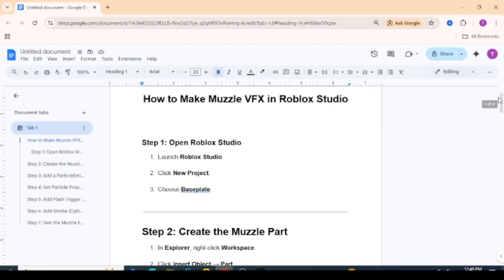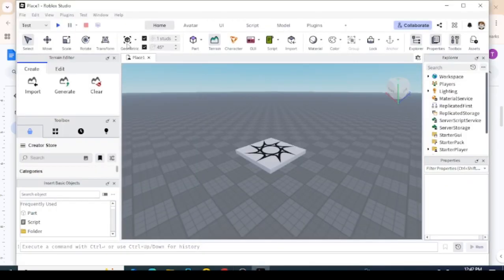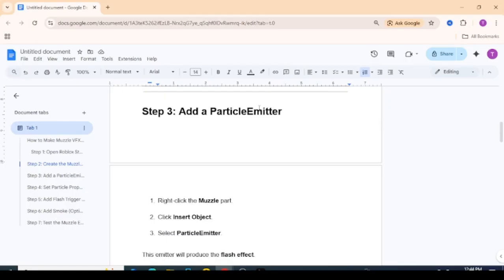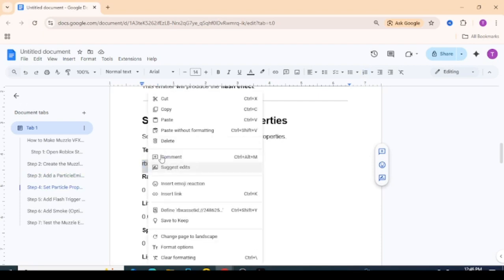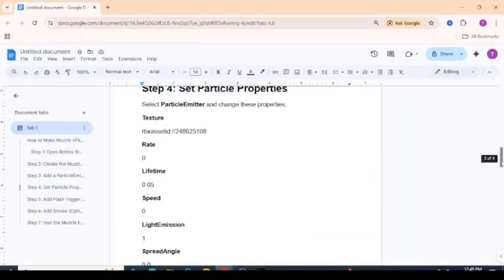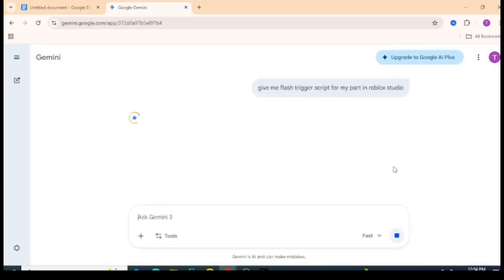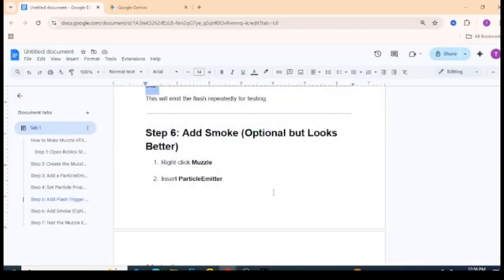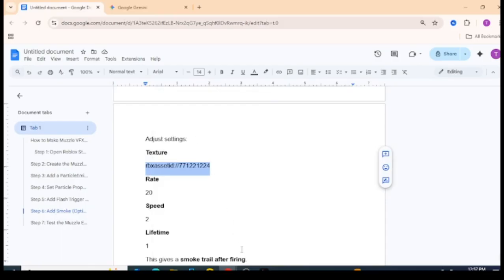How to Make Muzzle VFX In Roblox Studio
In this video i show you exactly How to Make Muzzle VFX In Roblox Studio so enjoy